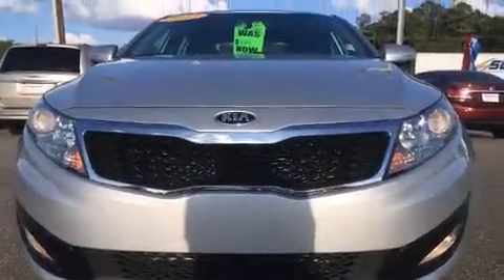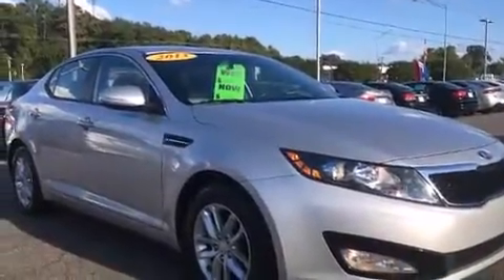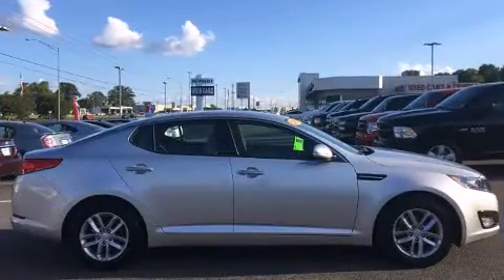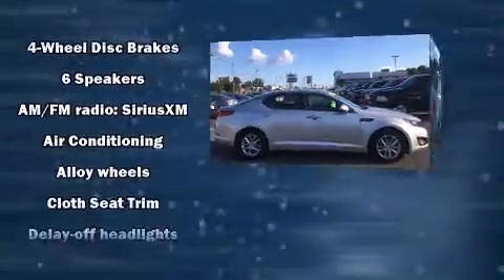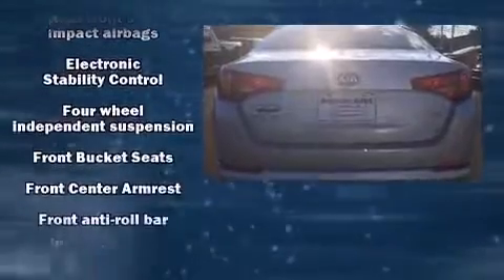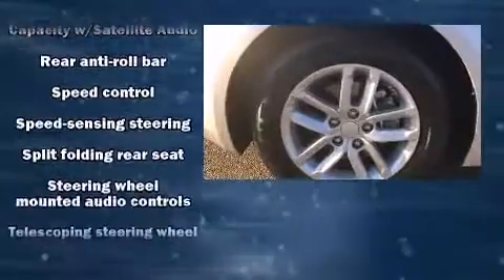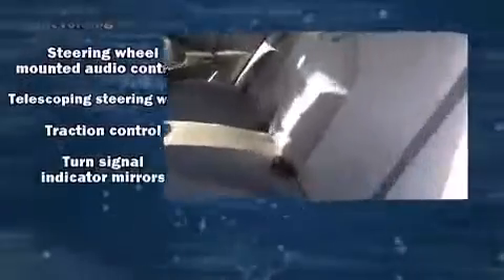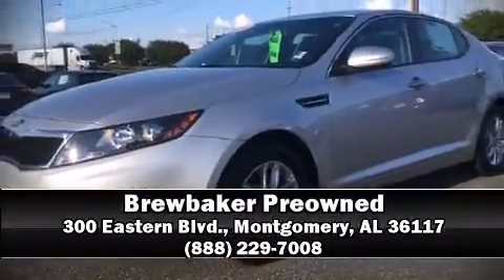2013 Kia Optima LX in Montgomery, AL 36117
Brewbaker Preowned
300 Eastern Blvd.

Discerning drivers will appreciate the 2013 Kia Optima. It features a front-wheel-drive platform, an automatic transmission, and a 2.4 liter 4 cylinder engine. This model accommodates 5 passengers comfortably, and provides features such as: a tachometer, variably intermittent wipers, a trip computer, front fog lights, tilt steering wheel, remote keyless entry, and power windows. Side curtain airbags deploy in extreme circumstances, shielding you and your passengers from collision forces. A Carfax history report indicates just one previous owner. We'd also be happy to help you arrange financing for your vehicle. Stop by our dealership or give us a call for more information.